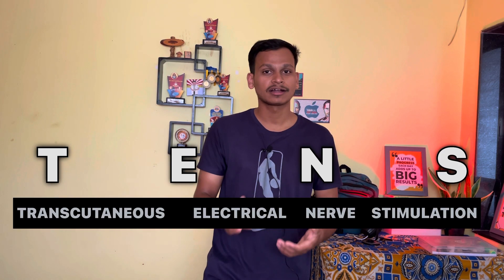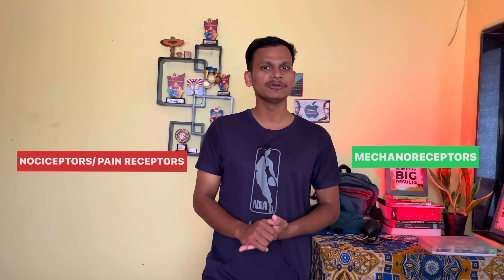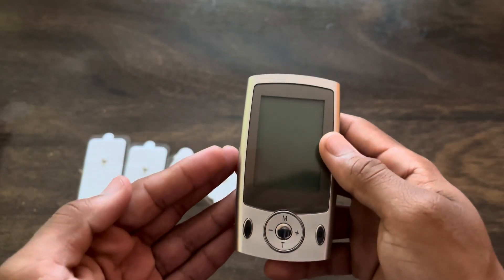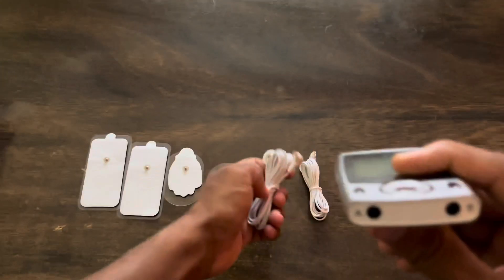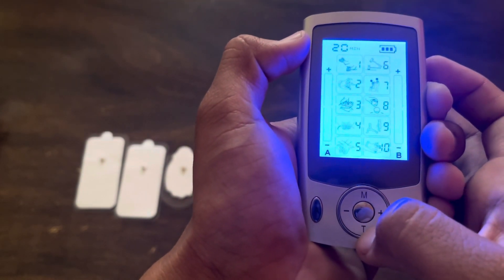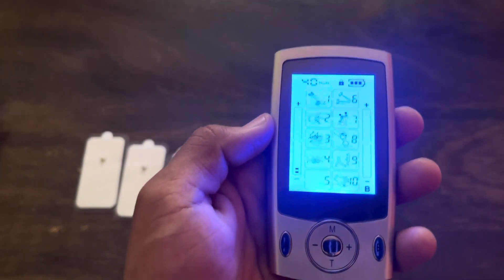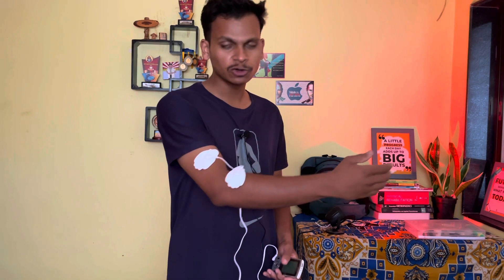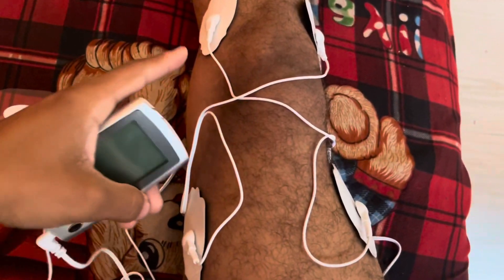How to use TENS machine for pain relief -Physio by heart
TENS unit is used for pain relief. It works on the principle of pain gait mechanism in which pain carrying fibers are blocked by pressure and touch carrying fibers

✨My stethoscope 👇🏻
✨Hammer +Tuning fork👇🏻

• Salary of a Physiotherapists 👇🏻

•My exam vlog 👇🏻

Who im..?
    Firstly thank you for not just watching my video’s but also readings the discription Box.
So myself Gaurav’s lute ,Im a  final year BPTh student studying at RJS college of Physiotherapy Kopargaon ,Maharashtra. I post video’s related to Physiotherapy on my channels .

how to use tens machine
how to use tens machine in physiotherapy
how to use tens machine for knee pain
how to use tens machine for lower back pain